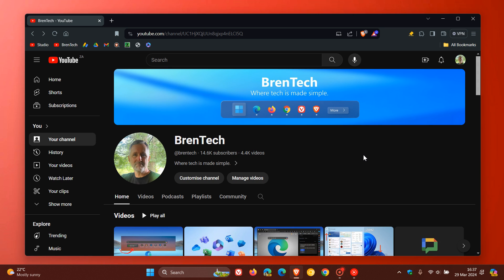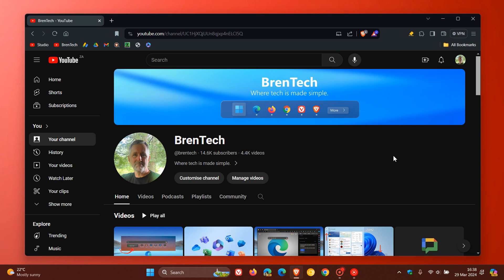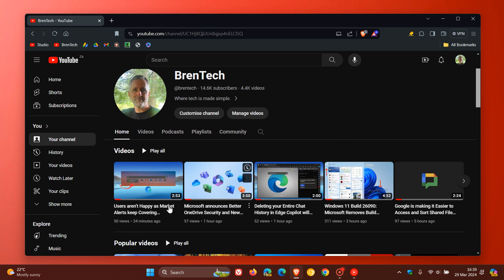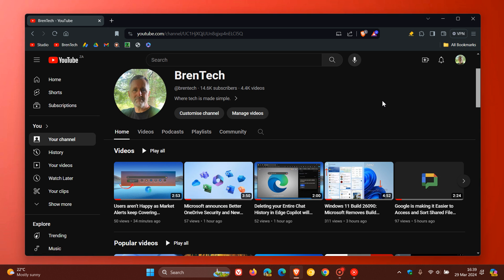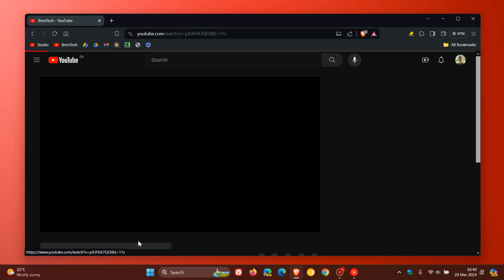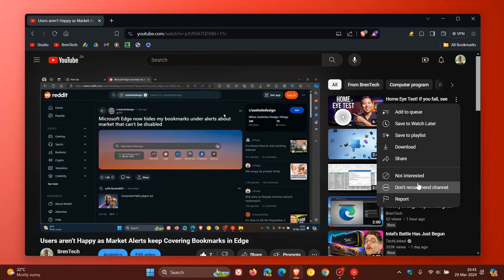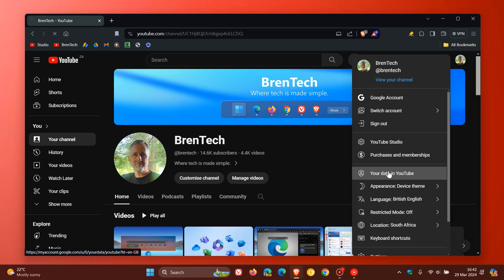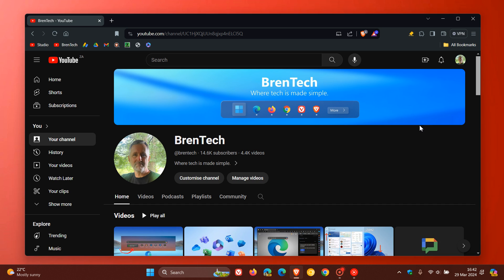How to Get Better YouTube Recommendations and Video Suggestions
Here's how you can see more of what you like and less of what you don't